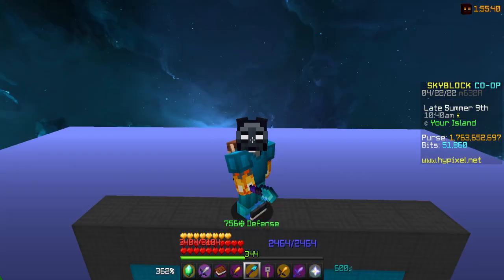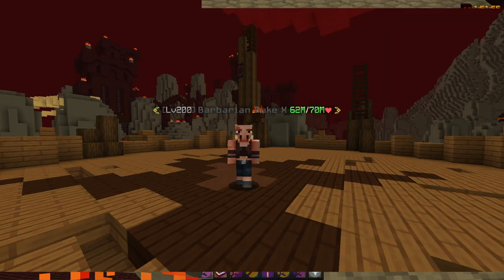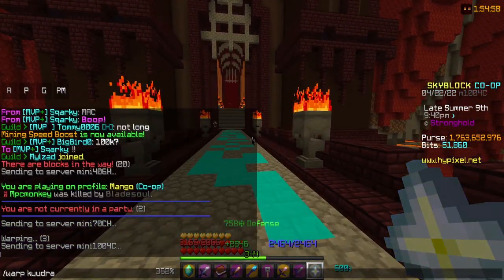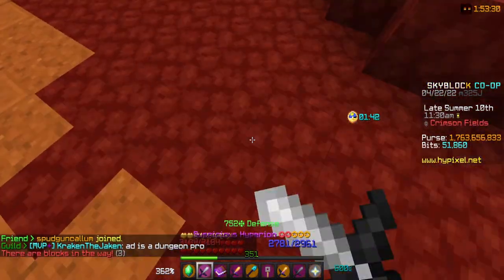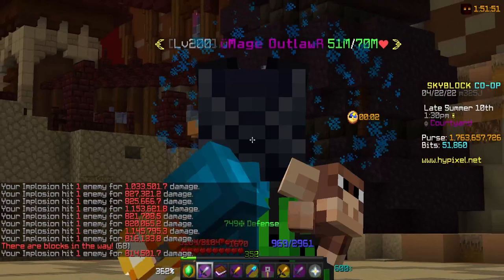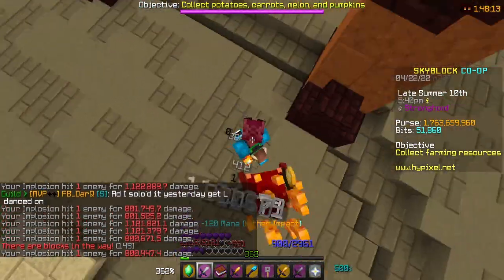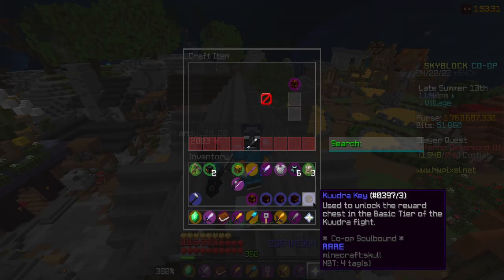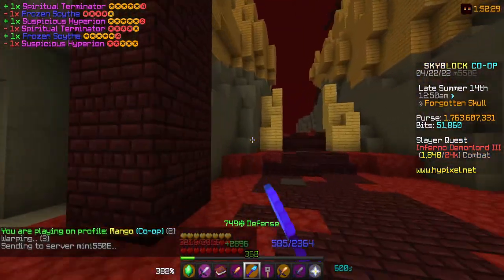The BEST way to farm KUUDRA KEYS! (Hypixel Skyblock)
In this video I show the strategy to most efficiently farm keys for the kuudra boss (normally this would be done in a team of 4 but i have no friends)